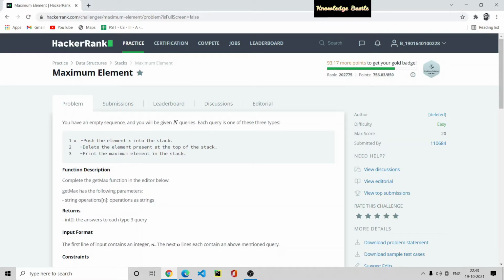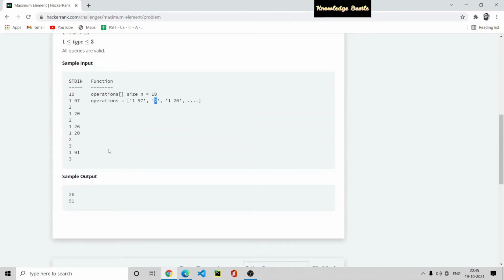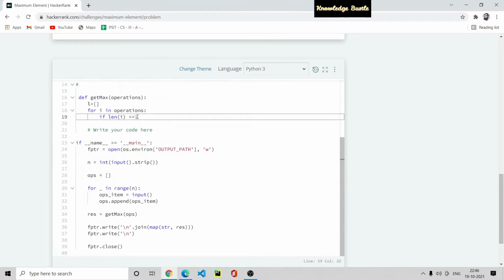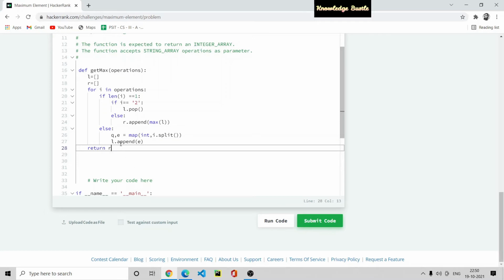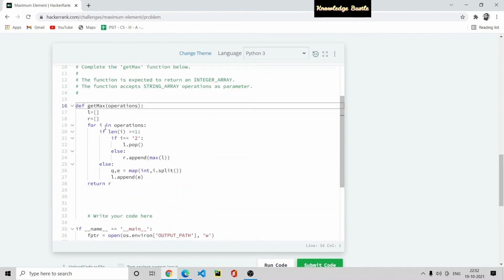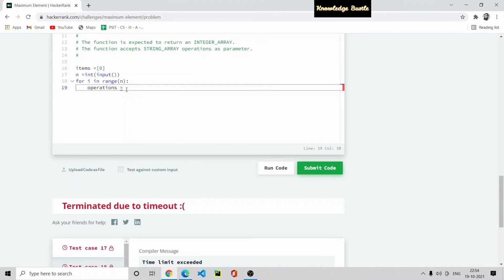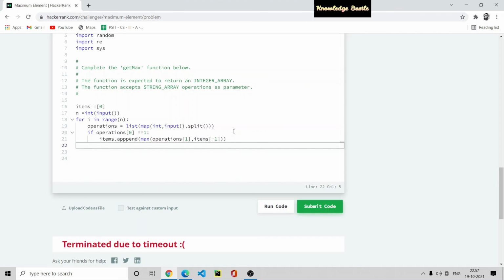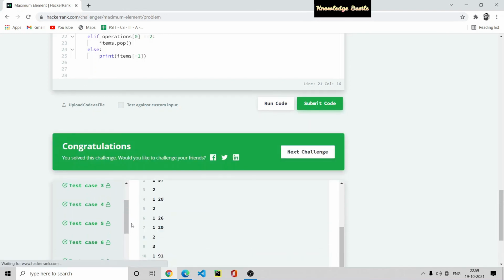Maximum Element - Hackerrank (Problem Solving)python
In this video we solved the Maximum Element problem of Hackerrank of Problem solving section in Python language...